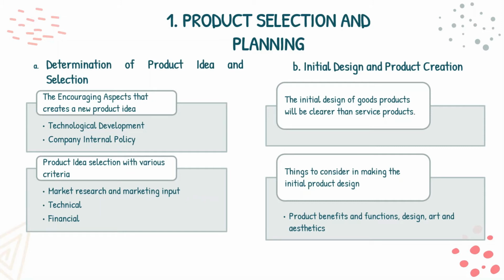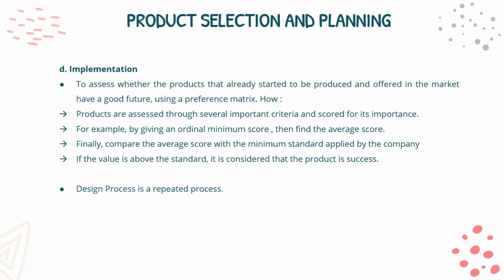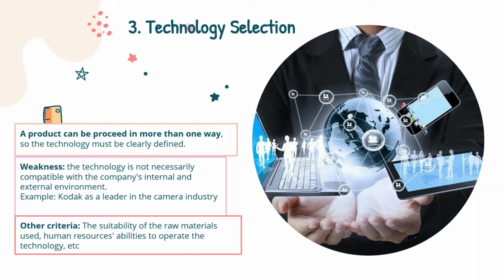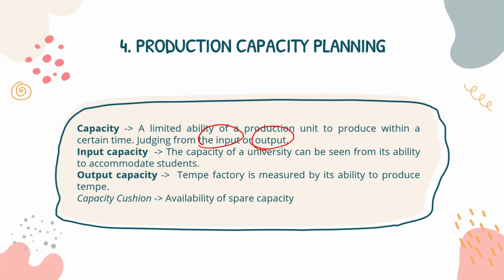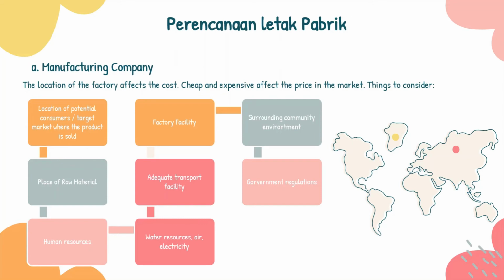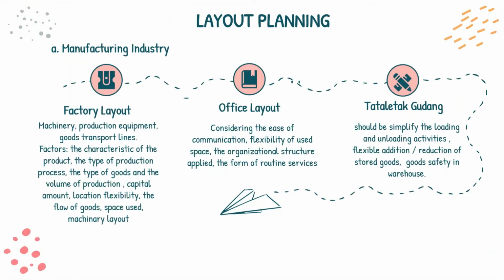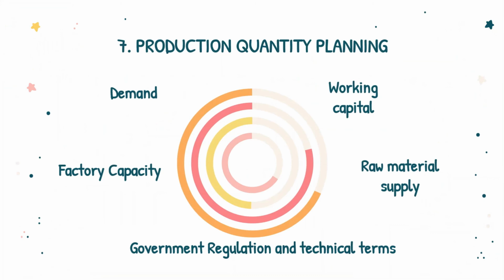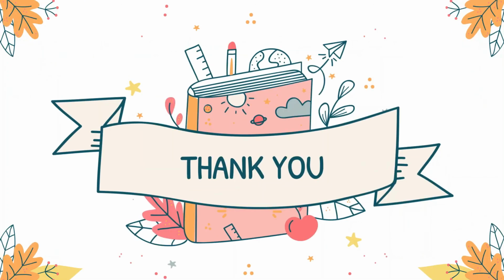TECHNICAL AND TECHNOLOGY ASPECTS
Course Name : Business Feasibility Study
Semester : 5 (Five)
Faculty of Economic and Business
University Muria Kudus